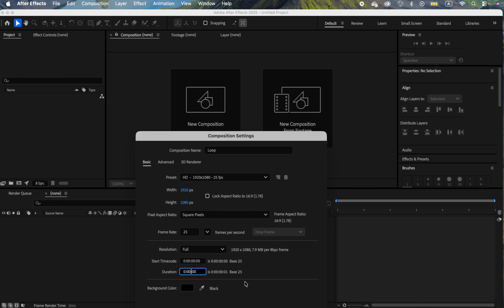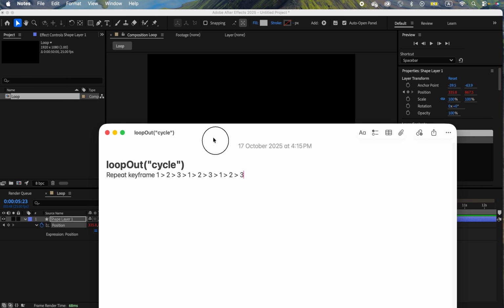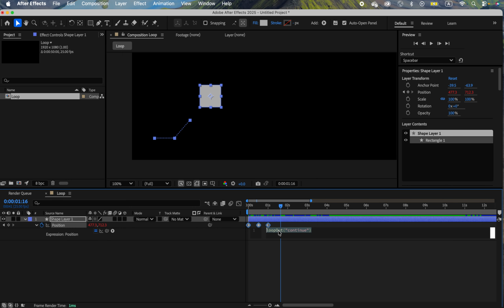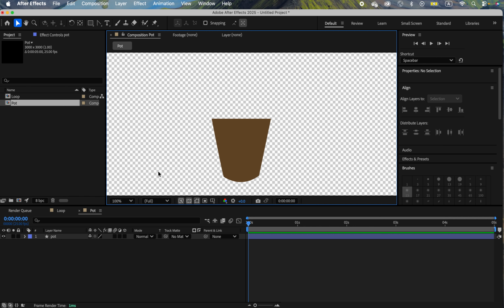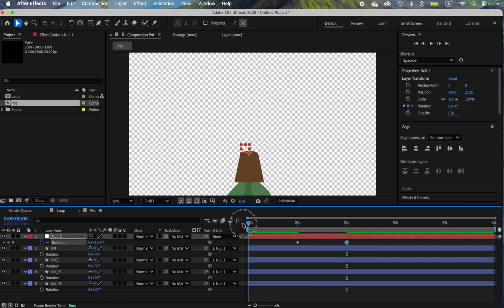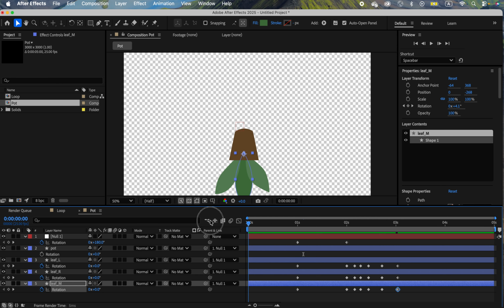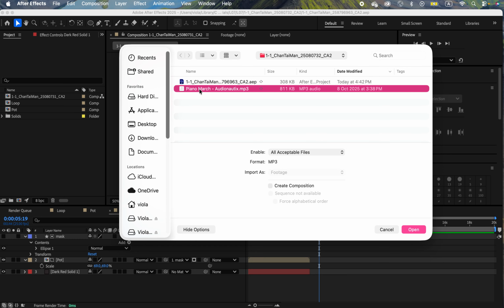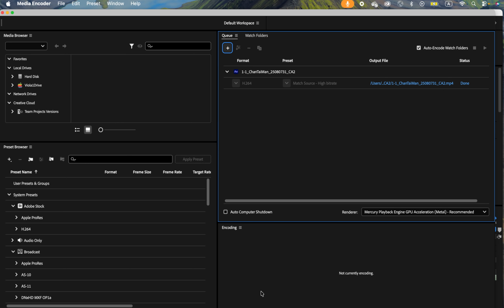DDM3011 L07 VideoTutorial